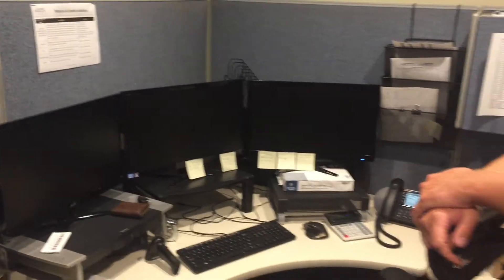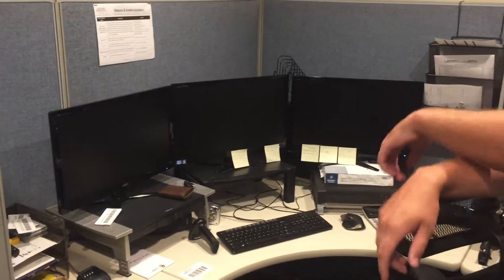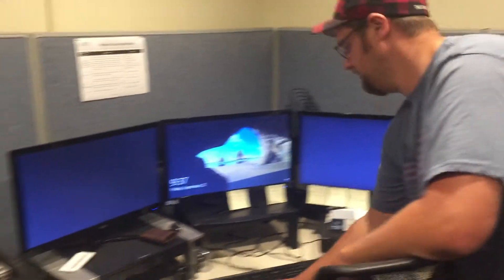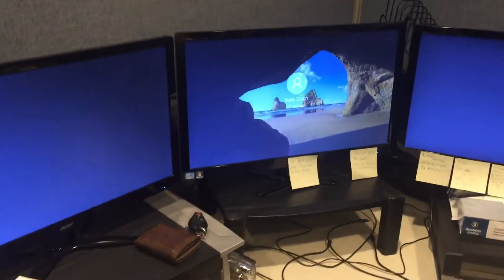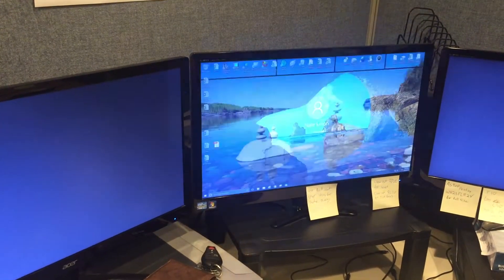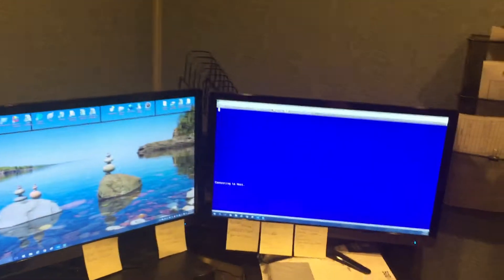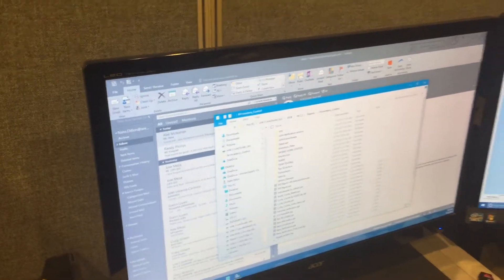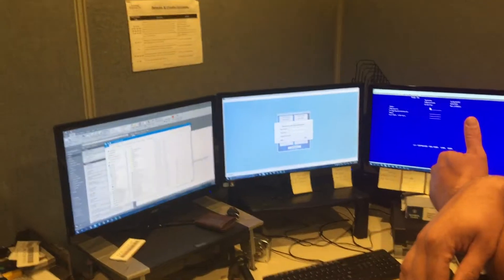Opening programs at startup - no clicking whatsoever